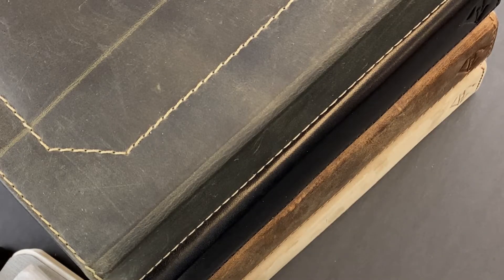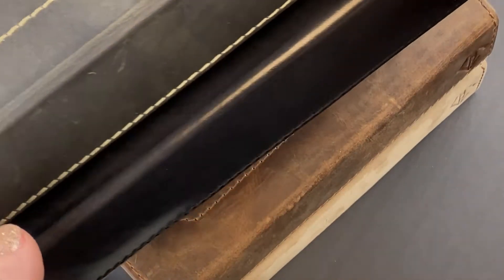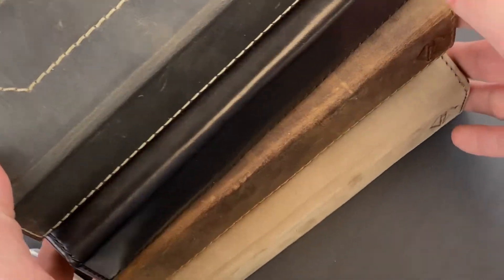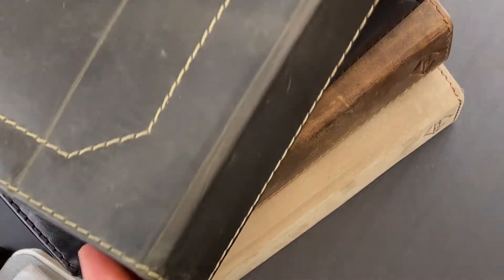Do Oversize Pens Fit in the Dee Charles Designs 10 Pen Box?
Details about the Dee Charles Designs 10 Pen Box are winning fans left and right. These beautiful leather pen boxes are like luxury resorts for your favorite pens. We already shared a video presenting a quick introduction of each of the different product lines available from Dee Charles Designs in 2021, but there's one particular product that we've had a lot of questions about.

You want to hear all about the Dee Charles Designs 10 Pen Box. And we don't blame you, these pen boxes are gorgeous. There may have never been a more convenient way to store your pens. Stack them, slide them, cart them around, make them a permanent fixture on your desk...they're just plain versatile.

Not a fan of that color of leather or that stitching...no worries. They offer a wide variety of leathers and stitching.

Get a better look at how these beauties work in the full video and watch as we show you how the pen box insert dividers adjust to accommodate oversize pens.

Get all the details on the Dee Charles Designs 10 Pen Box

Or discover more Dee Charles Designs pen accessories and pen care supplies

Our Conclusion? Yes, the Dee Charles Designs 10 Pen Box accommodates oversize pens, but it does NOT accommodate 10 oversize pens all at the same time. The pen box was designed to suit pens of varying sizes, so 10 oversize pens is too much for the space inside the box. We recommend the Dee Charles Designs 10 Pen Box for up to 5 oversize pens at a time. The other pens in the box would need to be closer to a standard size pen.

See the Dee Charles Designs 10 Pen Box up close. Learn how to store your pens. See if oversize pens fit in the pen case, and get a look at how the pen box accommodates varying sizes of pens. Get your Dee Charles Designs 10 Pen Box